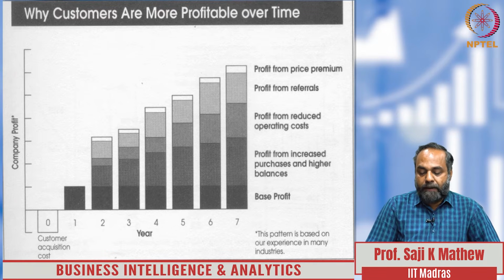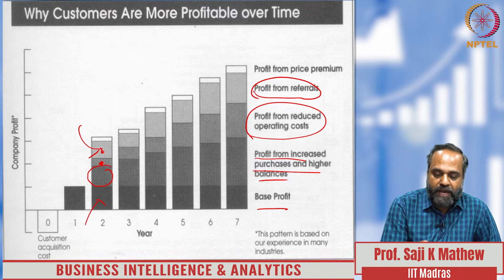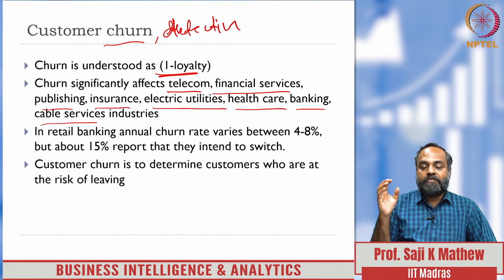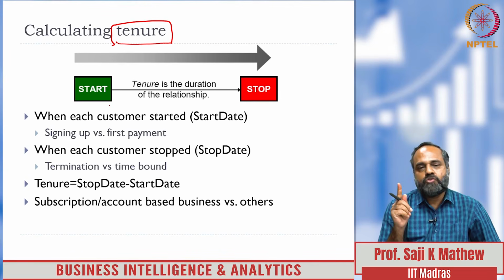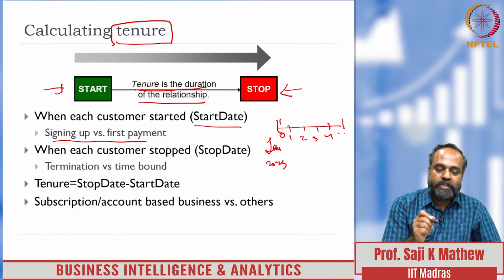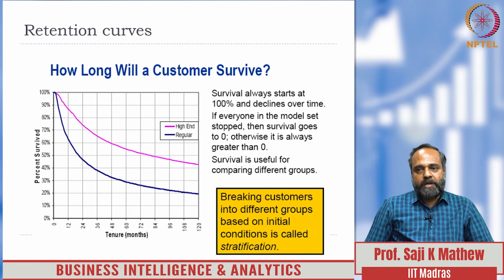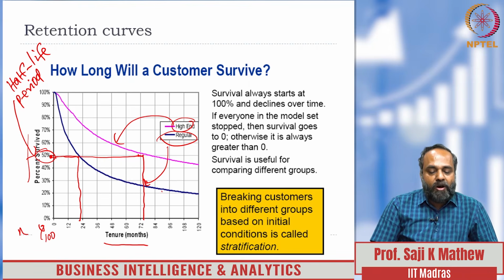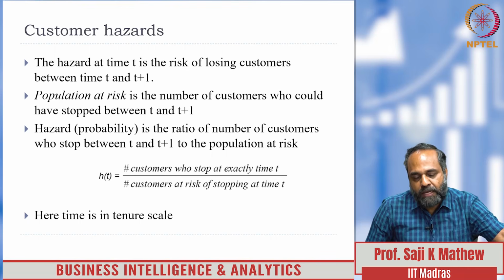DESCRIPTIVE DATA ANALYTICS | BI&A | Prof. Saji K Mathew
1.Survival analysis
2.CLV